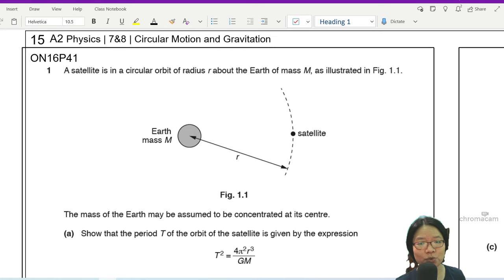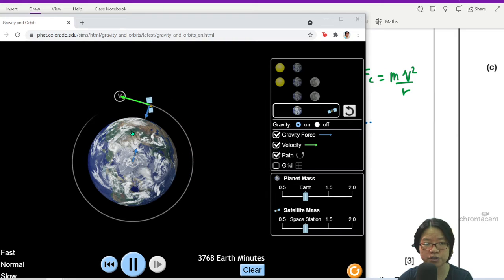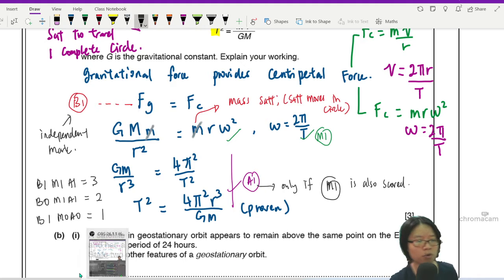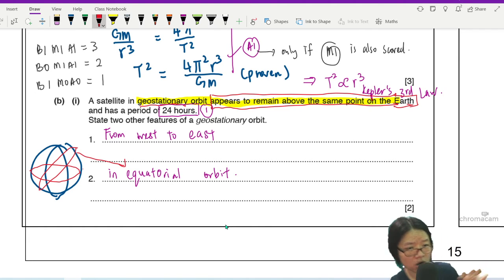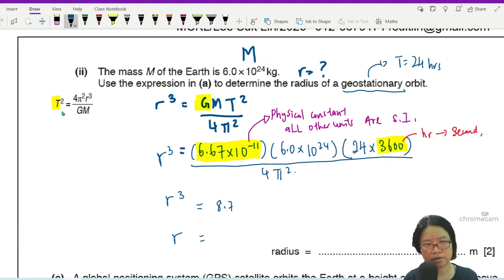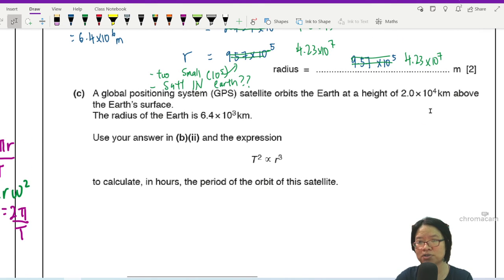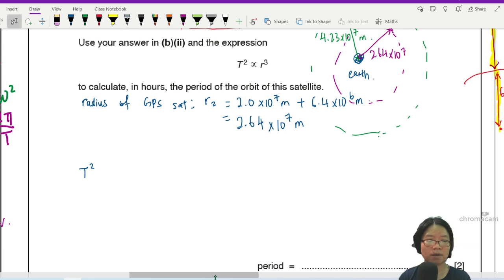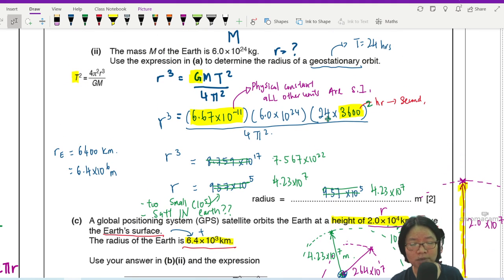13.1b Ex1 ON16 P41 Q1 Geostationary Satellite | A2 G-Fields | Cambridge A Level 9702 Physics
Example 1 - 9702/41/O/N/16: A satellite is in a circular orbit of radius r about the Earth of mass M, as illustrated in Fig. 1.1. The mass of the Earth may be assumed to be concentrated at its centre.

(a)       Show that the period T of the orbit of the satellite is given by the expression where G is the gravitational constant. Explain your working.

(b)   (i)   A satellite in geostationary orbit appears to remain above the same point on the Earth and has a period of 24 hours. State two other features of a geostationary orbit.
 (ii)       The mass M of the Earth is 6.0 × 10^24 kg. Use the expression in (a) to determine the radius of a geostationary orbit

(c)       A global positioning system (GPS) satellite orbits the Earth at a height of 2.0 × 10^4 km  above the Earth’s surface. The radius of the Earth is 6.4 × 10^3 km. Use your answer in (b)(ii) and the expression T^2 ∝ r^3 to calculate, in hours, the period of the orbit of this satellite.

9702_w16_qp41
October/November 2016